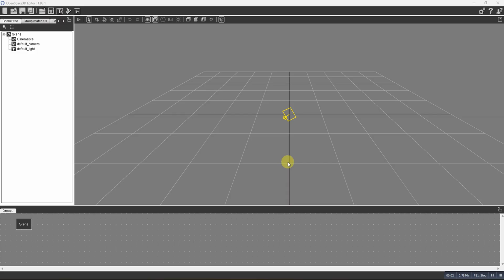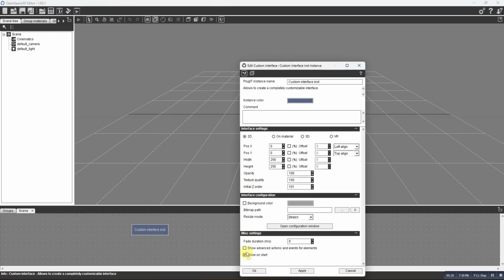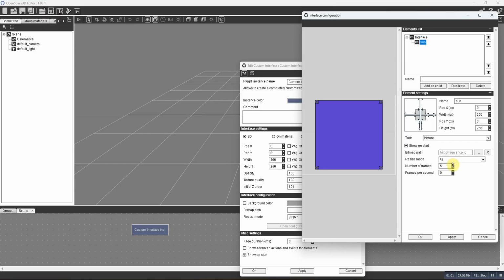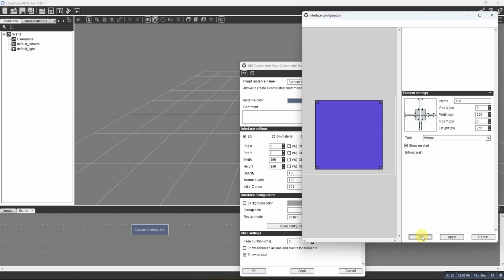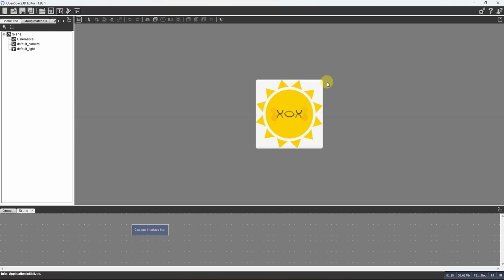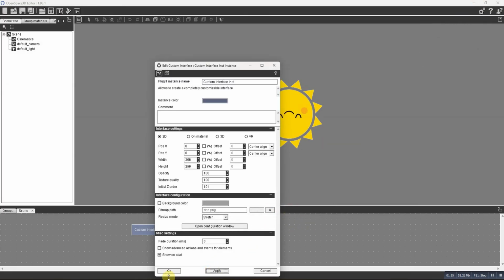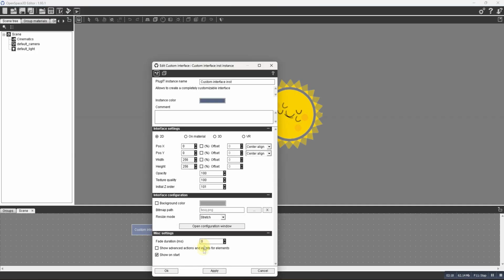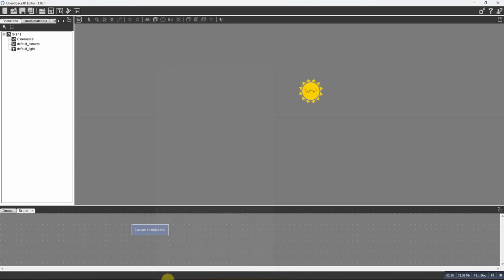OpenSpace3D - Animation Demo #2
Quick tutorial for creating an animated image using OpenSapce3D
Hopefully suitable for OCR J834